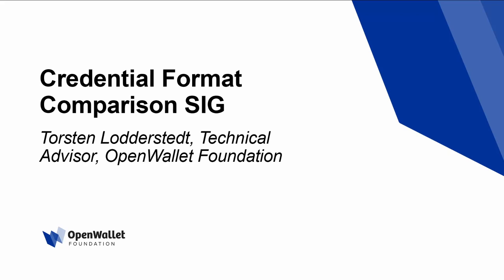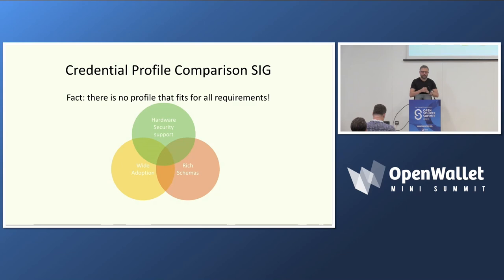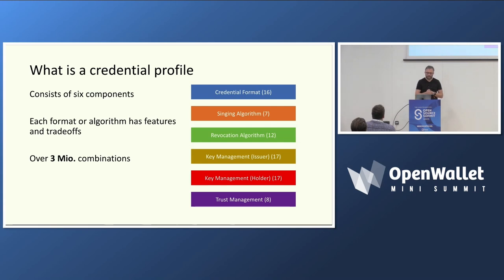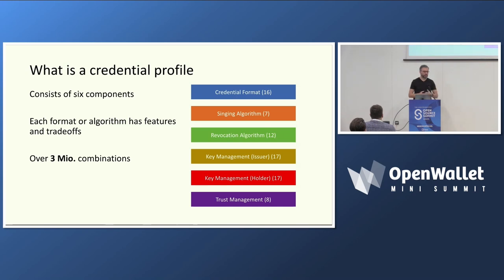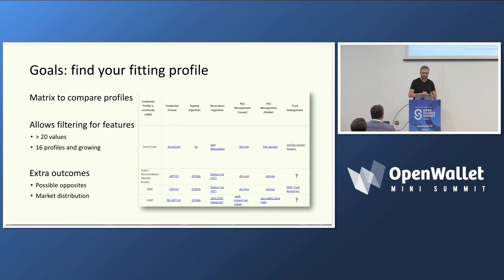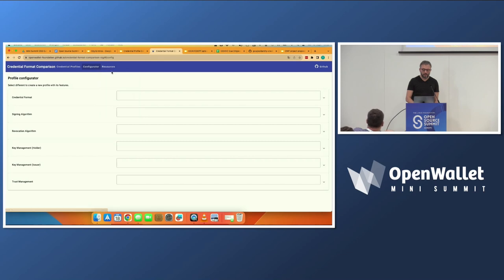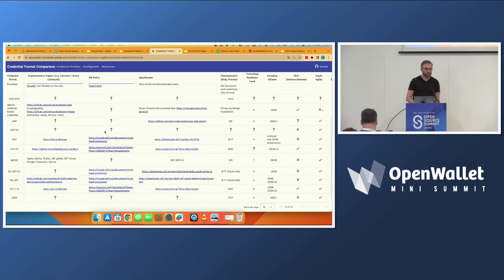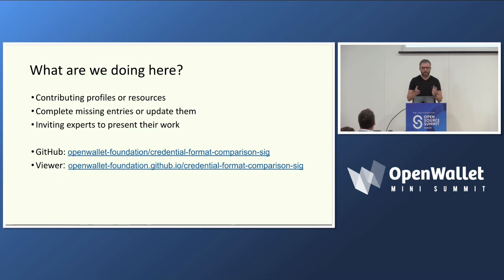Credential Format Comparison SIG - Torsten Lodderstedt - Technical Advisor, OpenWallet Foundation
Credential Format Comparison SIG
Torsten Lodderstedt - Technical Advisor, OpenWallet Foundation